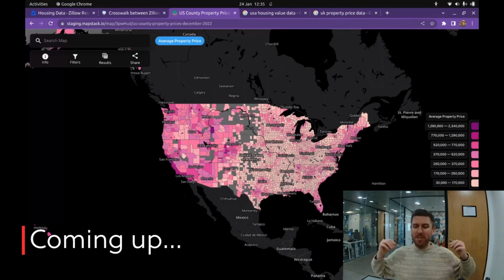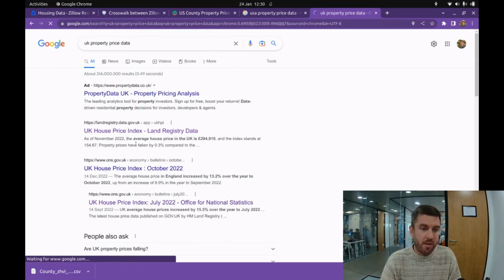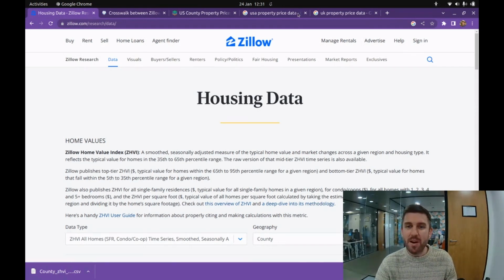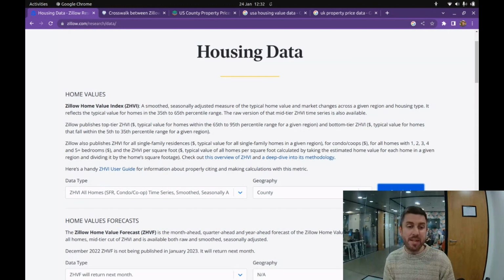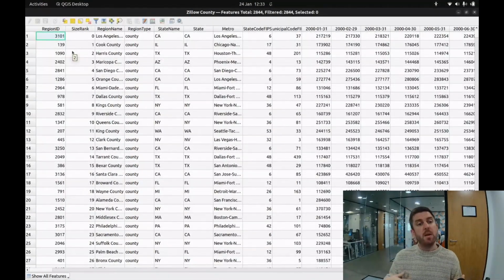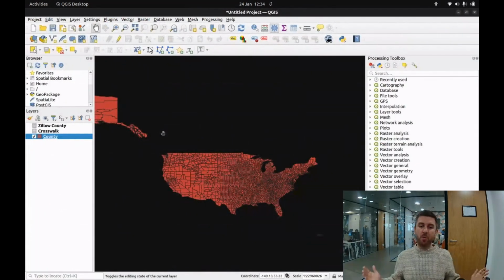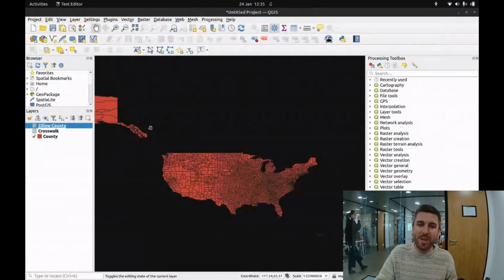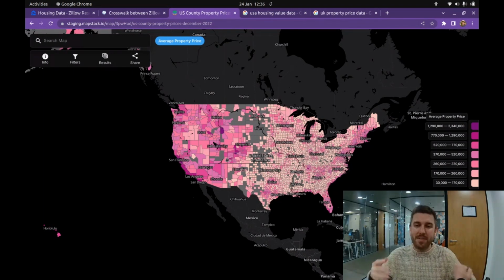Ep 2: Open Data Review - Zillow House Price Data (2023)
Welcome to the second episode of Open Data Review for Zillow's house price data.

Big shout out to @Zillow for making such high-value data freely available to all.

Open Data Review

Each week, mapstack's founder & CEO Chris will review different open data websites, ranking them on a variety of questions including:

- How easy is the open data to find?
- How accessible is the open data on the website?
- Is the open data accessible as a map or map-ready format?

Want early access to a platform that will centralise the world's open location data as interactive web maps?

Get on the waiting list for the mapstack Private Beta now